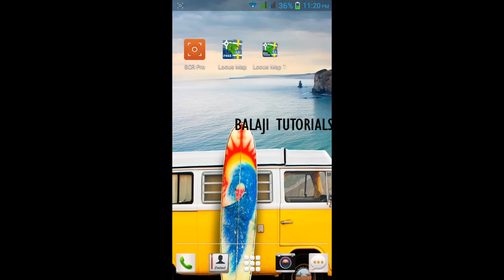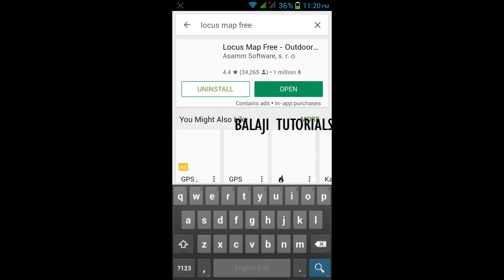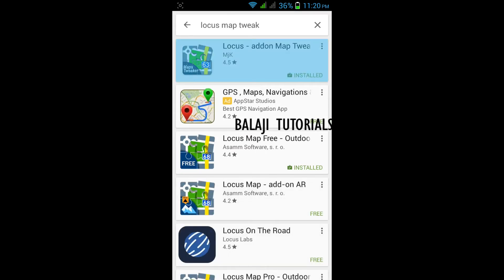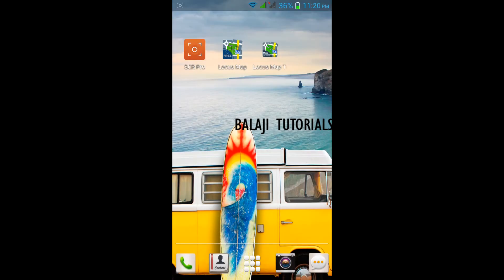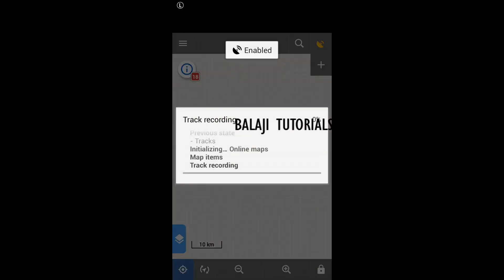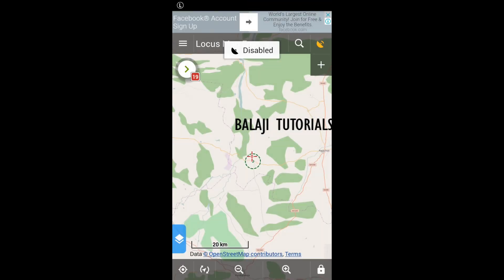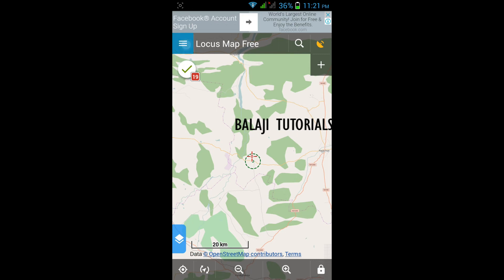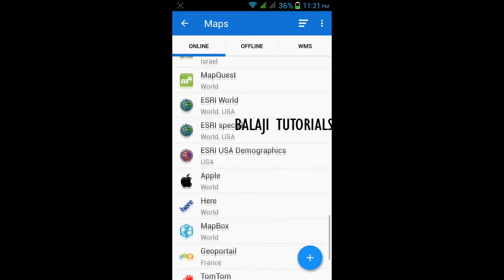Tutorial1: How to install Locus Maps and Tweak Maps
- Installation Guide
- Gaining access to Google Maps
are explained